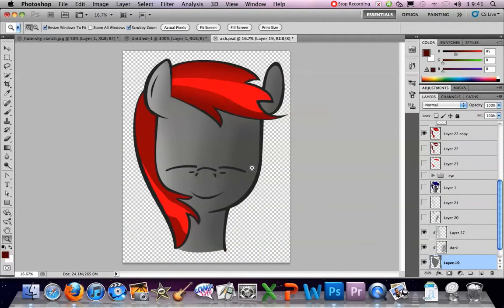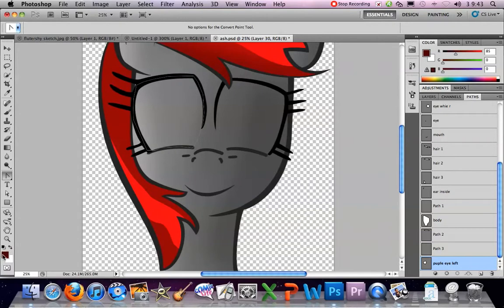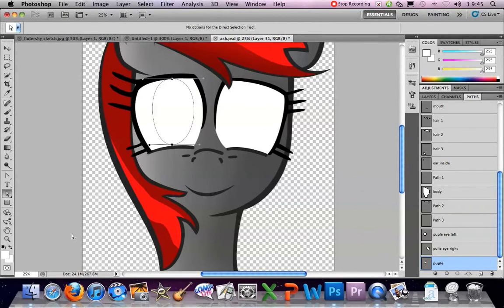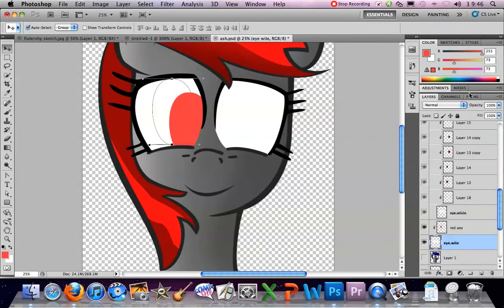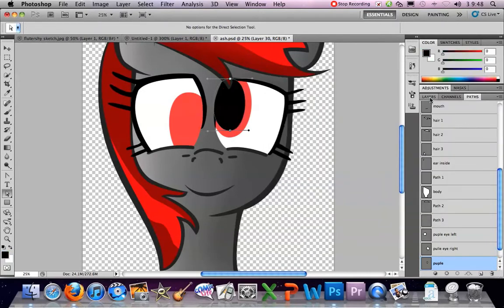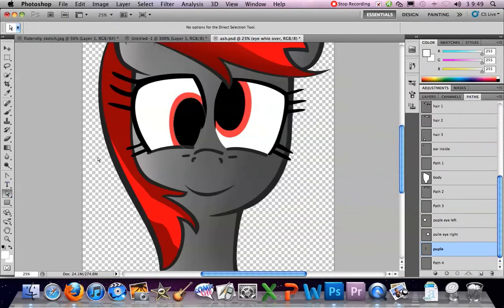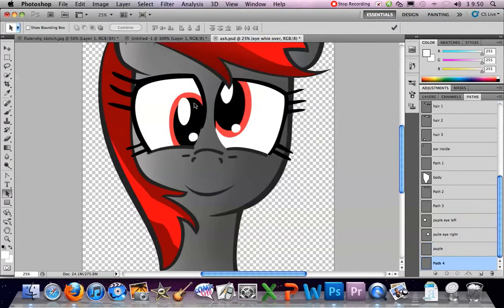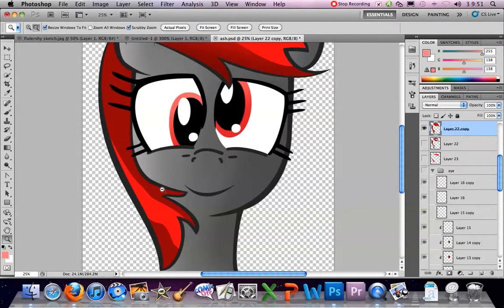How to Draw a Pony from Start to Finish (Part 5)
This video is designed to show you how to draw a pony from start to finish using paths. Programs needed Adobe Photoshop CS4 or newer.